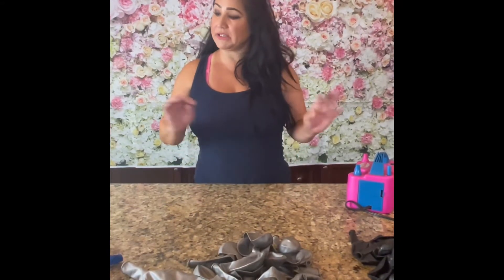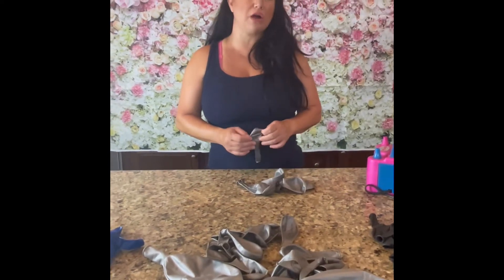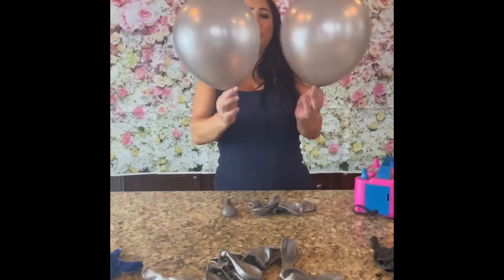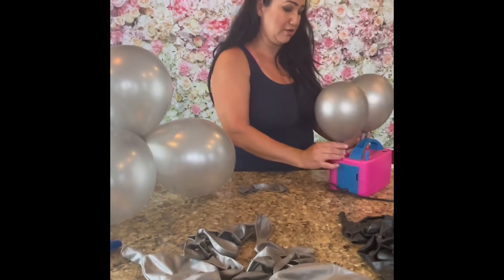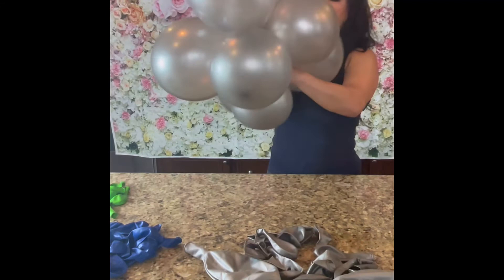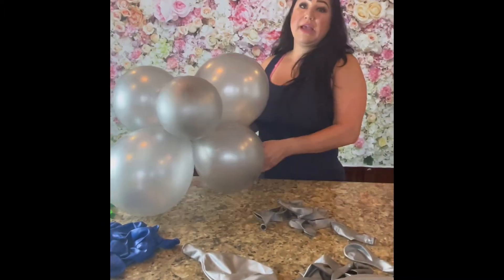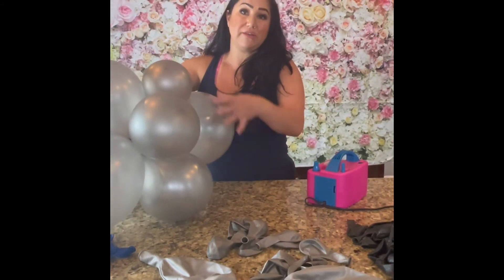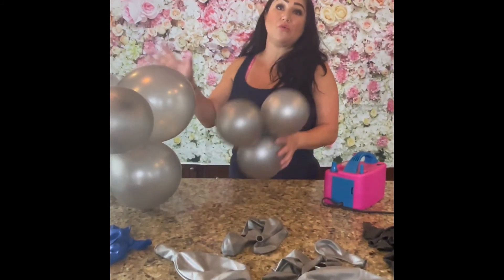Learn to make balloon clusters to design your own Organic Balloon arch!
Learn how to make balloon clusters to create your own organic balloon garland for your next event!